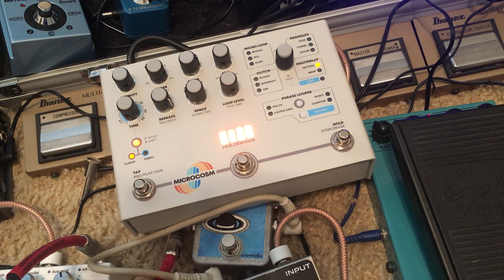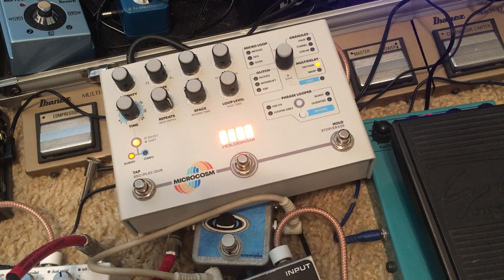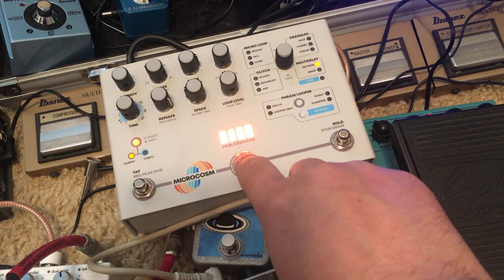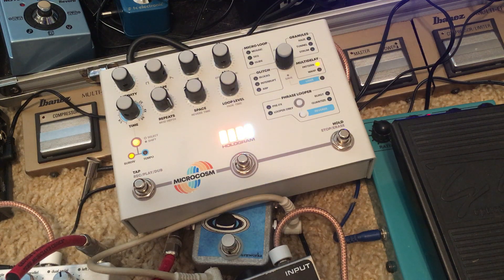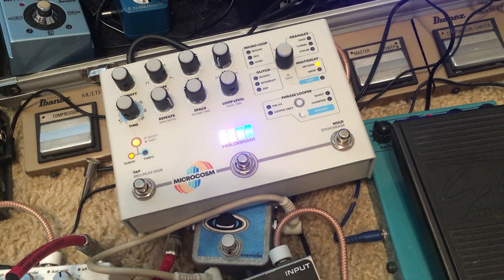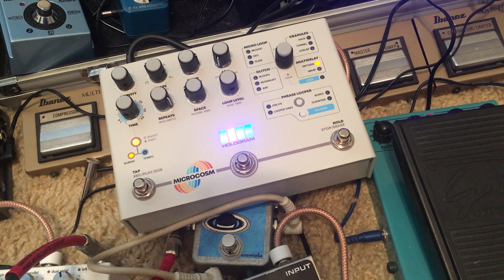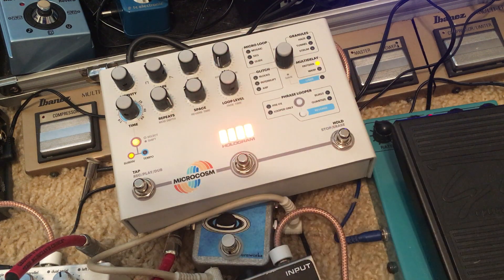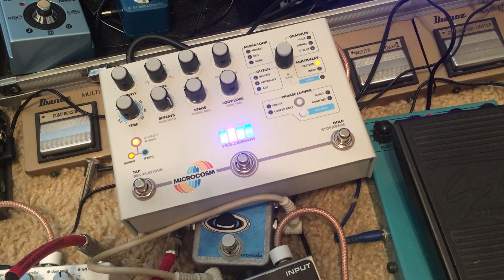Quickly Exploring Dry Signal on Holograms Microcosm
Had a question about if the Microcosm affects your dry signal the way it seems to on the Infinite Jets, so I threw this together real quick.

I think there might be a difference there, but it's fairly hard to detect.  Granted with different guitars and amps.. maybe it'd stand out more.